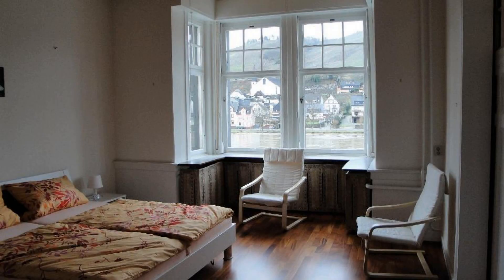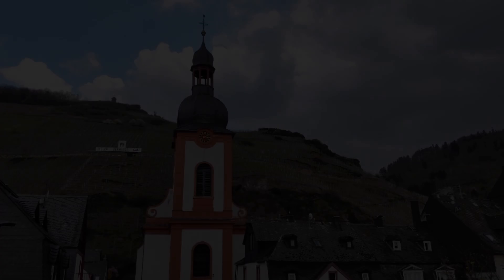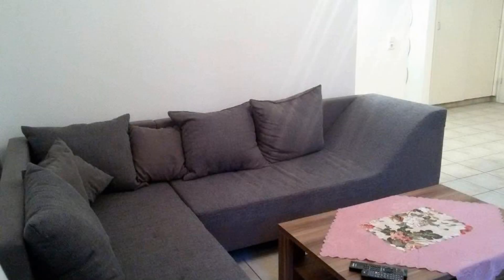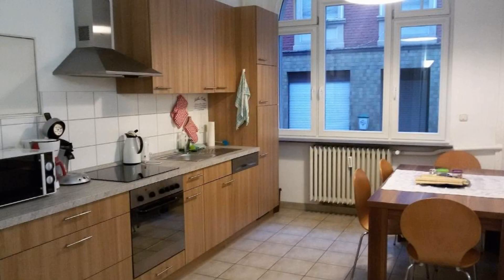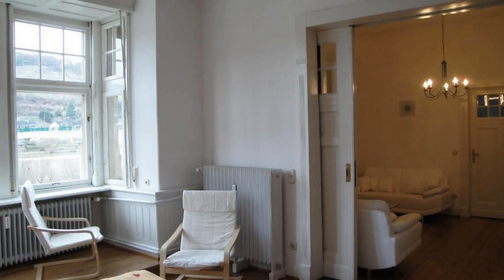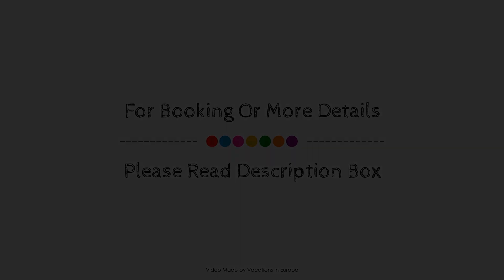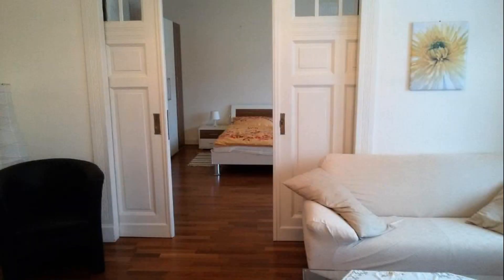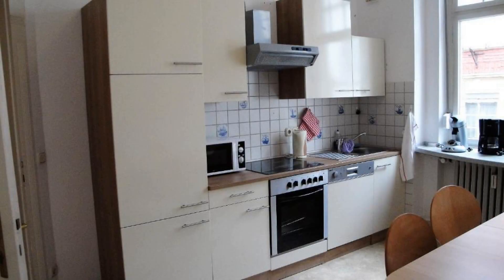Villa Cella, Zell an der Mosel, Germany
About Property:
Villa Cella is conveniently located in the popular Zell an der Mosel area. The hotel offers a high standard of service and amenities to suit the individual needs of all travelers. Take advantage of the hotel's free Wi-Fi in all rooms, car park. Designed for comfort, selected guestrooms offer heating, balcony/terrace, alarm clock, extra long beds ( 2 meters), television to ensure a restful night. The hotel offers various recreational opportunities. Villa Cella is an excellent choice from which to explore Zell an der Mosel or to simply relax and rejuvenate.
Searching For
1. Villa Cella - Zell an der Mosel
2. Villa Cella - Zell an der Mosel Virtual Tour
3. Villa Cella - Zell an der Mosel Rooms
4. Villa Cella - Zell an der Mosel Amenities
5. Villa Cella - Zell an der Mosel Videos
6. Villa Cella - Zell an der Mosel Offers
7. Villa Cella - Zell an der Mosel Deals
Audio Credit:
Track Title: Subway Dreams
Artist: Dan Henig